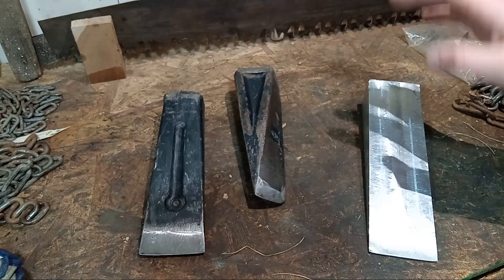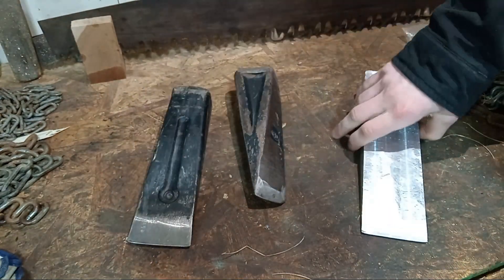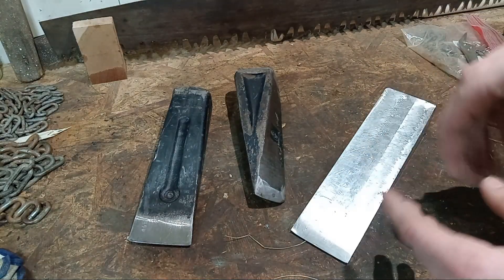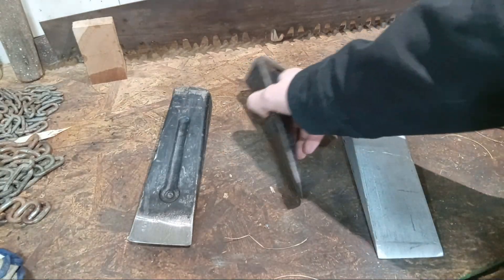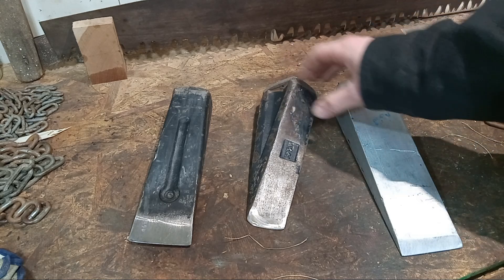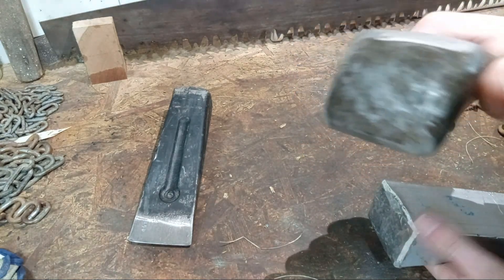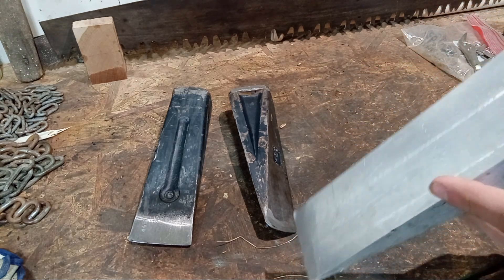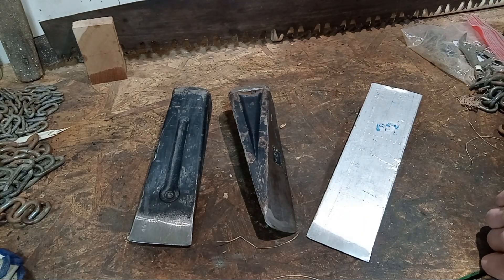Aluminum splitting wedge test - Prototype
Testing a prototype splitting wedge I made out of 7075 aluminum.